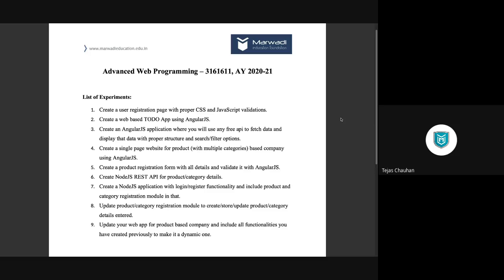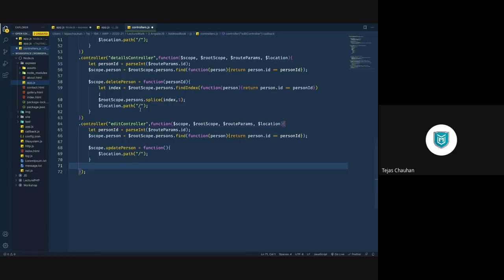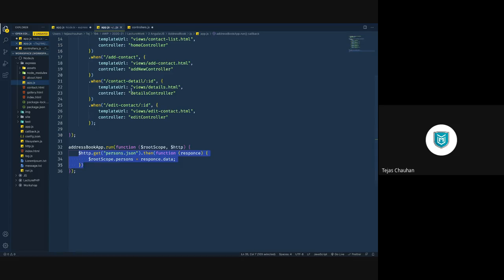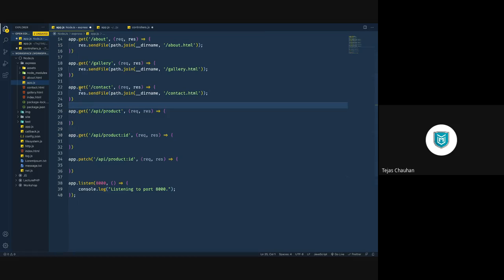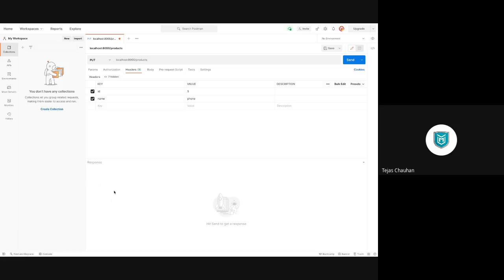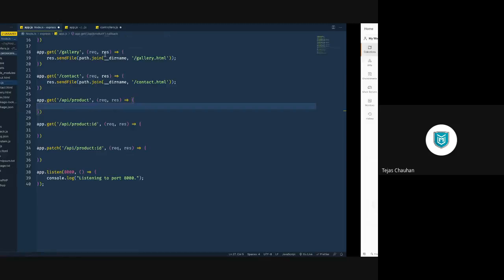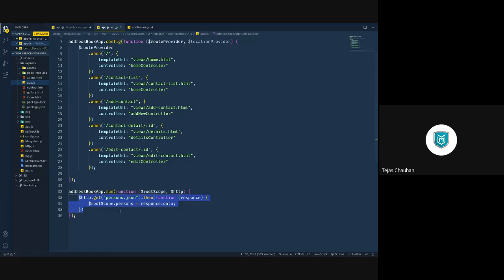Lab12-B-Batch-TCC-2021-04-12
Practical6: Create NodeJS REST API for product/category details.